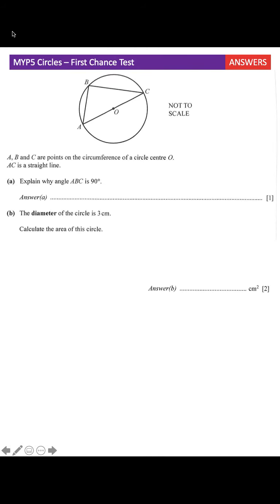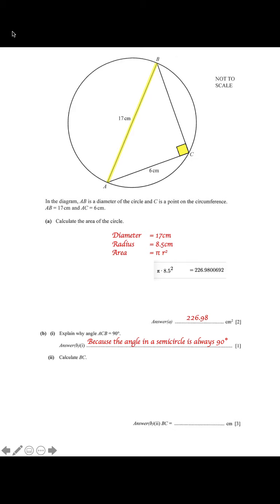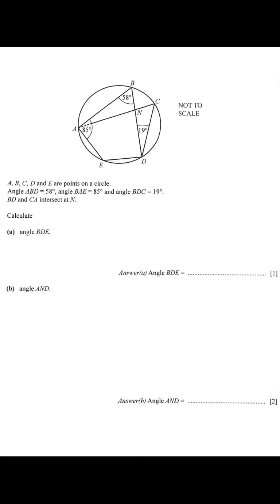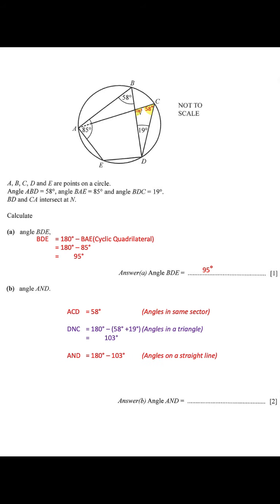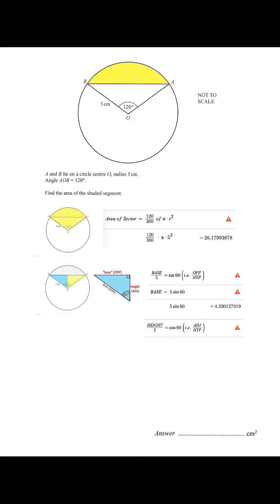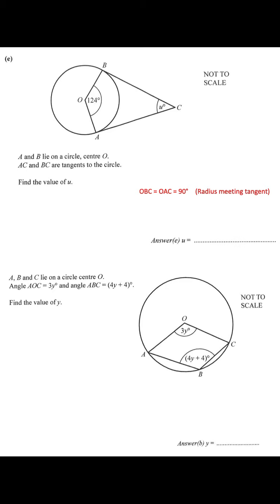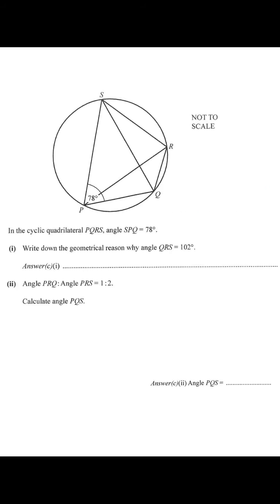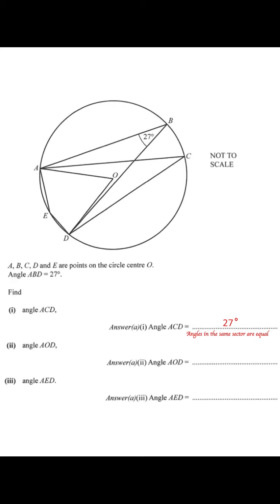MYP5 Circles Test Answers